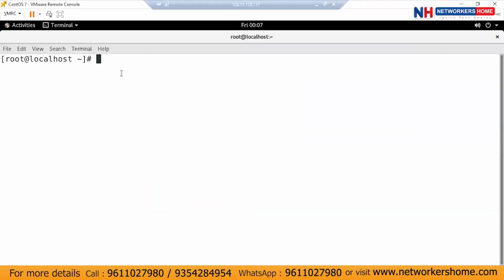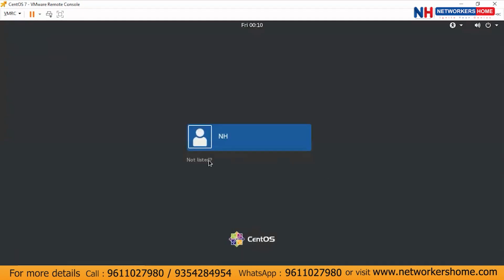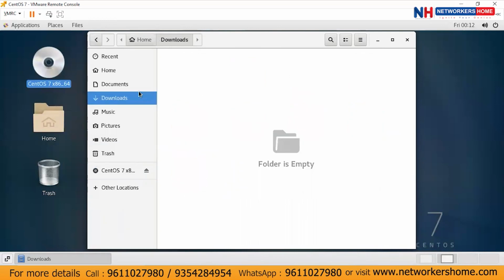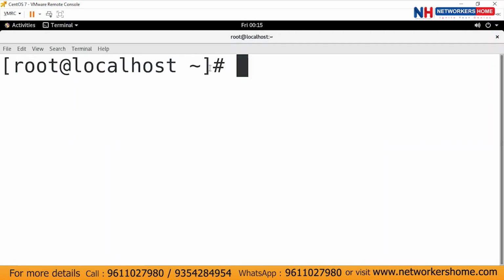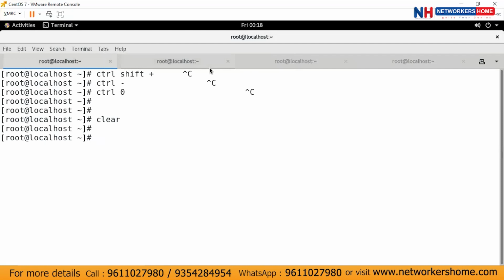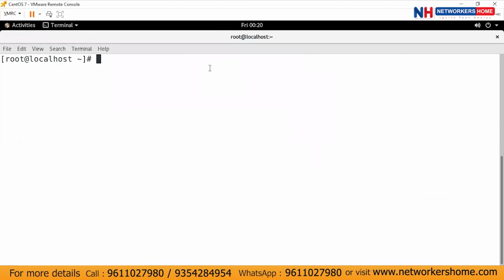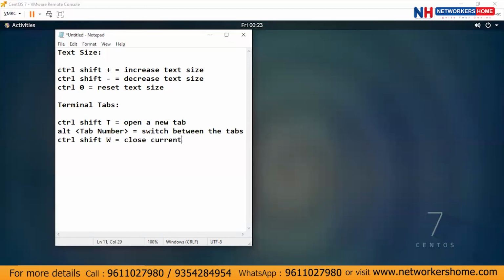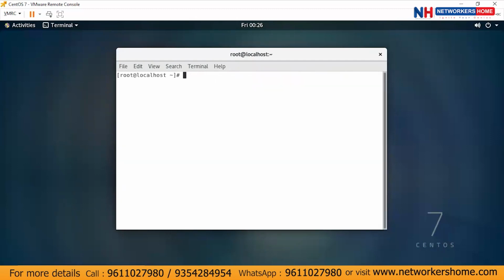Getting Started with Linux: Understanding the Basics | CEH Day 7 | CCIE Training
Hey guys, welcome back to the Networkers Home YouTube channel! In today's video, we're diving into the basics of Linux. We'll explore what you see on the login screen, the display managers, the terminal, the desktop, and more. This is an essential guide for anyone new to Linux or looking to refresh their knowledge.

📚 Here is what you'll learn:

👉 Linux login screen overview
👉 Changing display managers
👉 Understanding the desktop layout
👉 Navigating workspaces
👉 Using the terminal effectively
👉 Terminal shortcuts and commands

📚 Placement Programs:
CCNA + CCNP Combo

📘 Cisco Courses:
CCNA Course 200-301

🔥 Firewall Courses:
F5 LTM v13

☁️ Cloud and Security:
AWS Associate